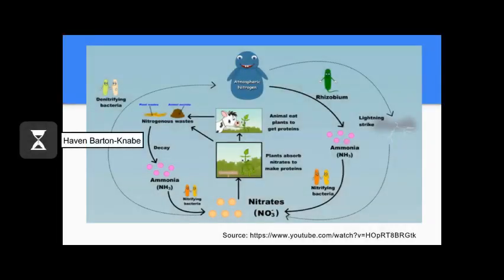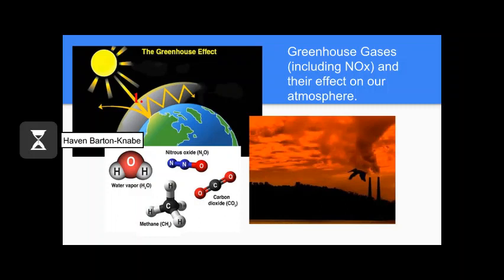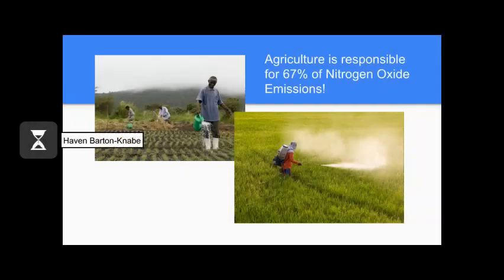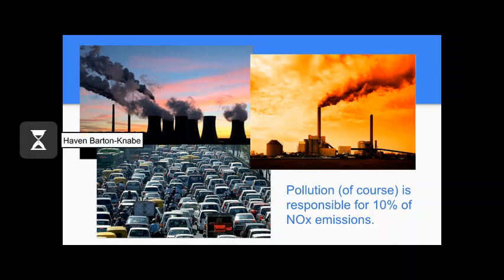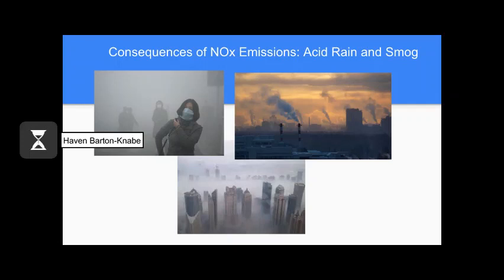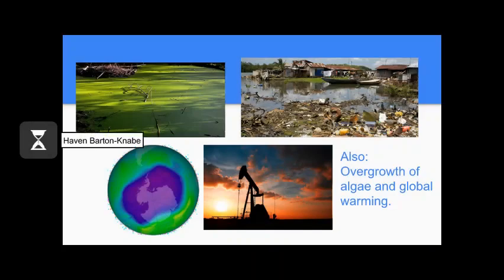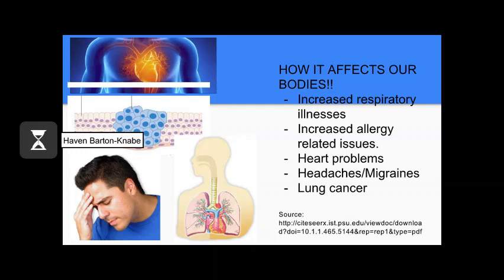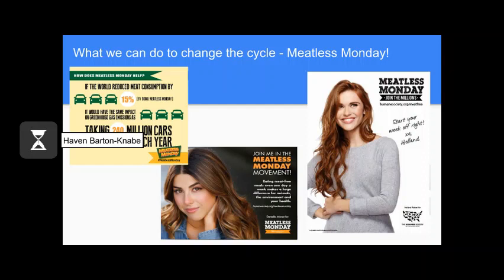Environmental Science: Nitrogen Oxide Emissions